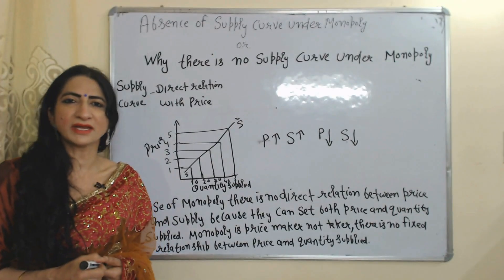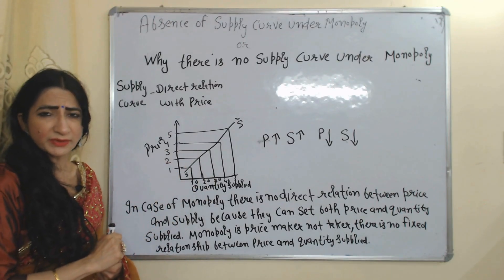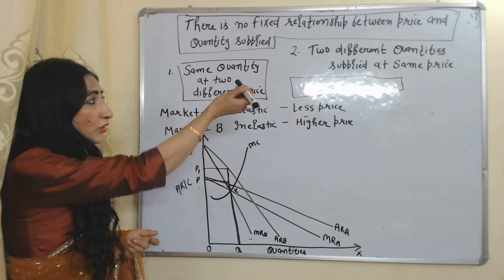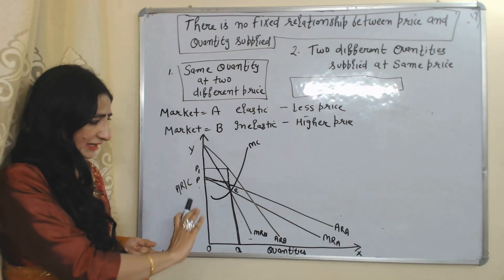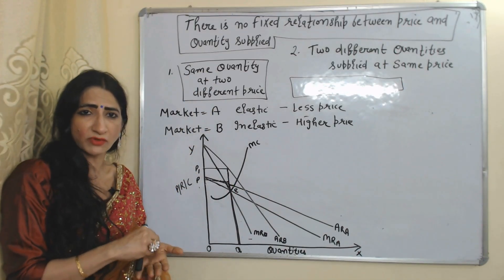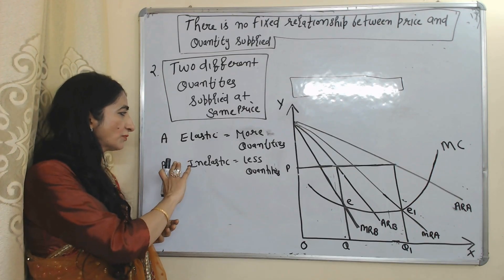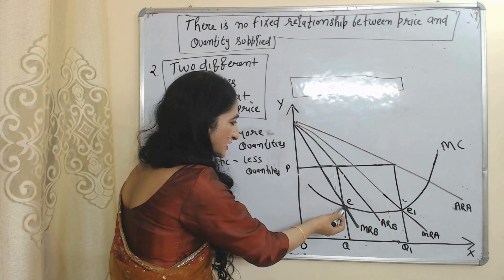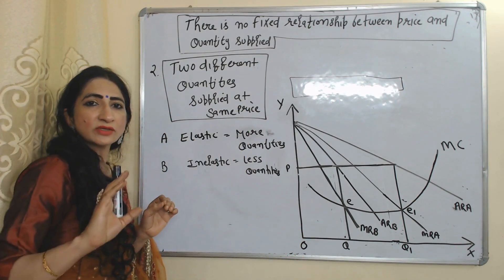Absence of Supply Curve Under Monopoly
This video describes about Absence of Supply Curve Under Monopoly